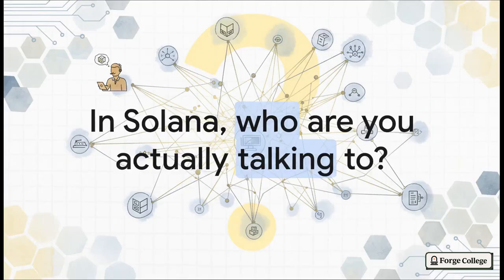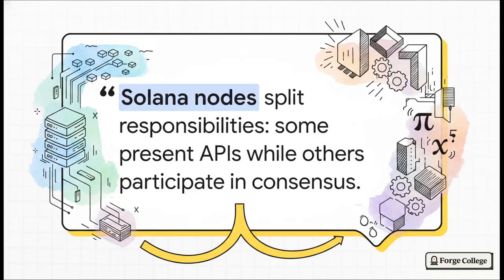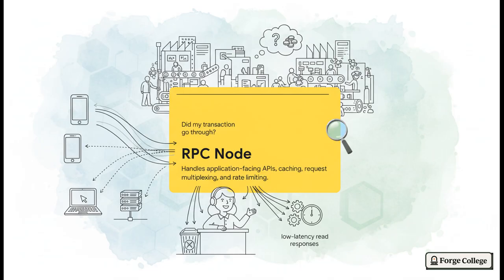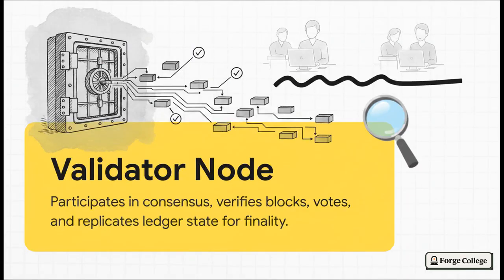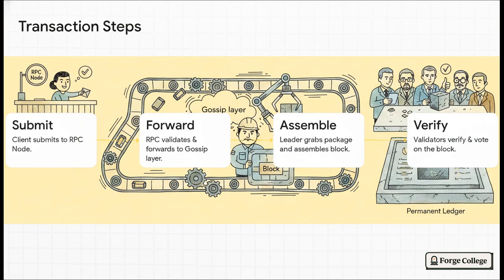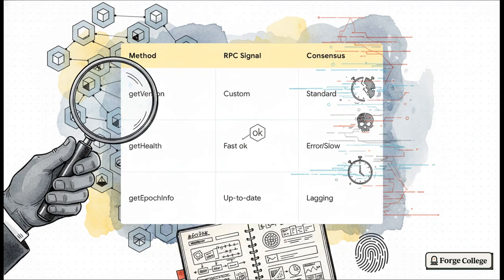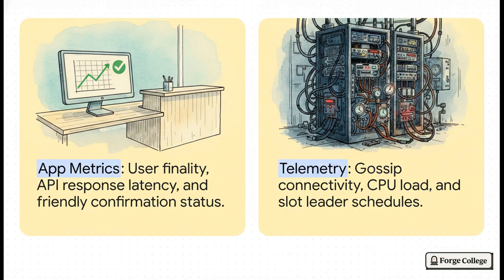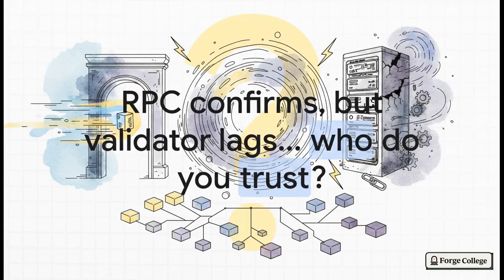Node Roles in Solana — Forge College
Why does it matter which Solana node you talk to? Knowing node roles changes how you design clients, interpret metrics, and choose reliable endpoints for production workloads.

This lesson defines the primary Solana node roles and maps them to client architecture and application workflows. You will learn concrete responsibilities for RPC nodes, validators, and leaders, and how those responsibilities affect message formats, performance, and operational guarantees. The lesson explains the high-level transaction flow from client submission through leader proposal and validator confirmation, and clarifies the difference between operational telemetry (slot leaders, gossip, peer health) and application metrics (RPC latency, request success rates). It also includes a practical TypeScript JSON-RPC walkthrough showing how to query node version, health, and epoch info to detect whether an endpoint behaves like an RPC gateway or a consensus participant.

Intermediate engineers and architects building on Solana who already understand basic transaction flow and want to design robust clients and observability. Prior familiarity with JSON-RPC and general blockchain consensus concepts is helpful.

- Definitions and responsibilities: RPC node, validator, leader
- How RPC nodes differ from consensus nodes and why that matters for client architecture
- High-level network flow: client -⟩ RPC gateway -⟩ leader -⟩ validators
- Using JSON-RPC to observe node role signals (version, health, epoch)
- Gossip, peer discovery, and operational telemetry vs application metrics
- Practical implications for endpoint selection, diagnostics, and RPC patterns

Ready to deepen your Solana client design skills?